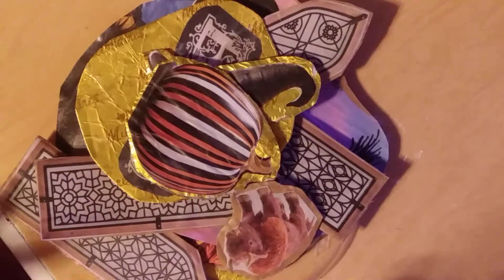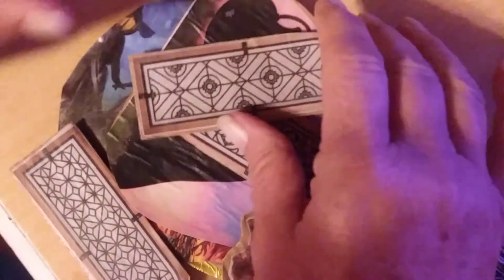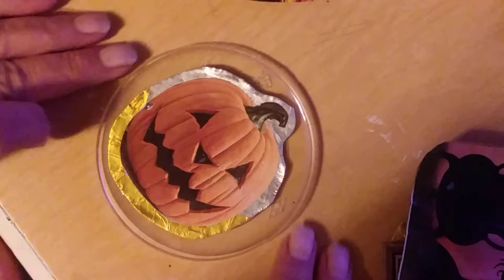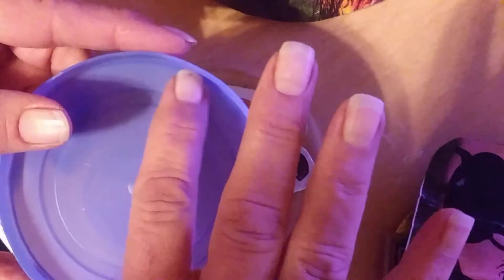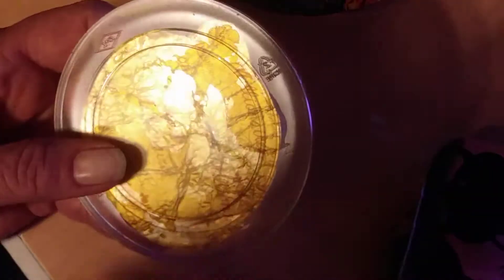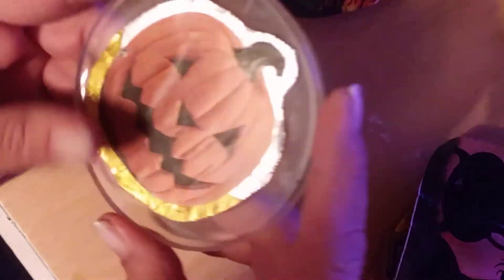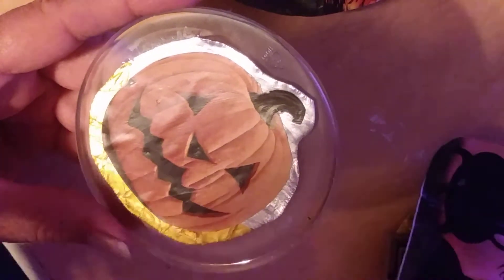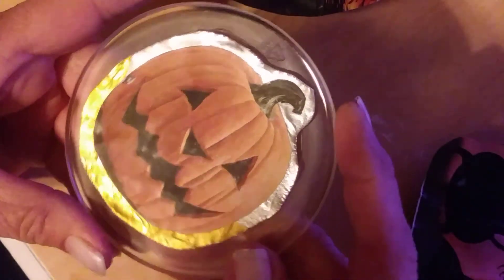It's a Giveaway!!!! This giveaway is closed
1 lucky winner will receive (4) four hand made Halloween related ornaments. Sorry, this contest is only for the Continental U.S. (shipping issues).  If you haven't made a comment on the NBC resin pour video, you can just comment ENTER in the comments section below. If the winner doesn't comment within 24 hours, i will draw another name. God bless.   This video is not intended for children under the age if 16 years old